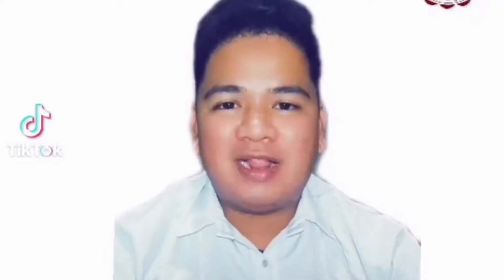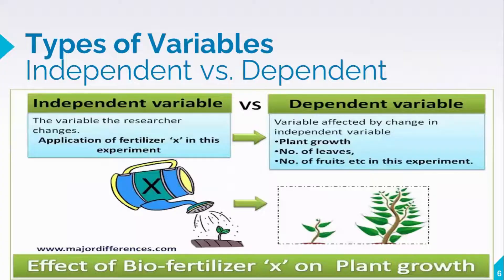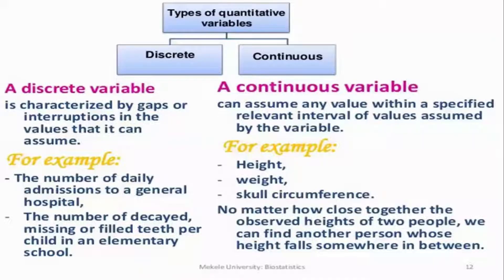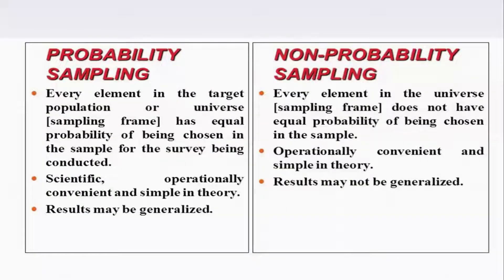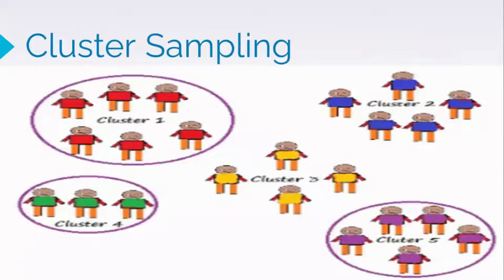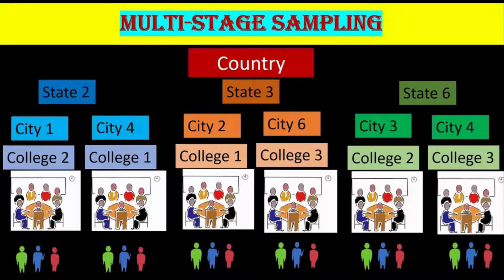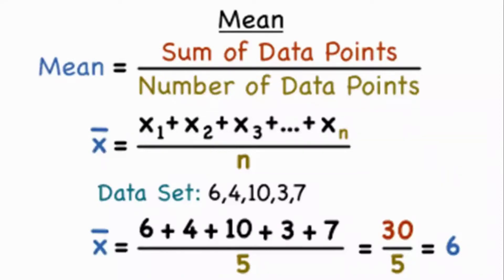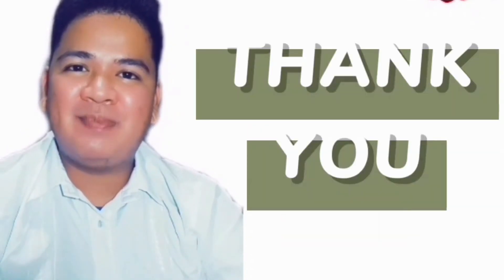Research I Quarter 3 Sampling and Statistics